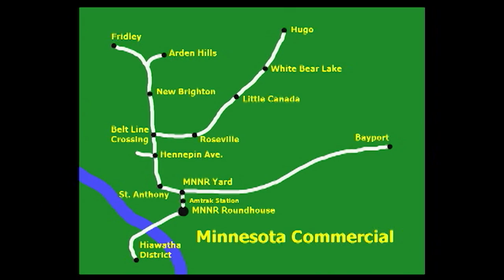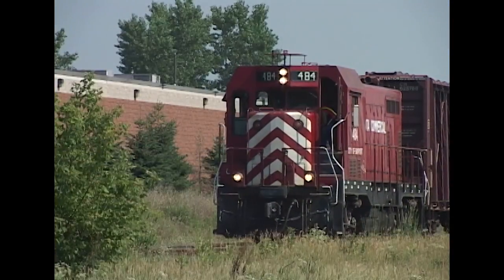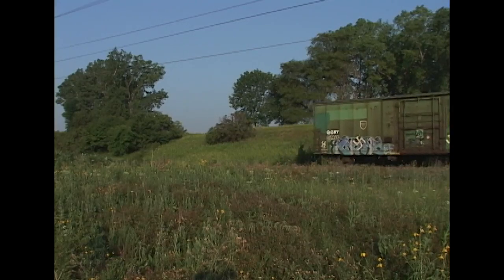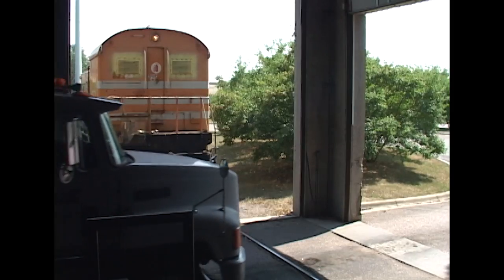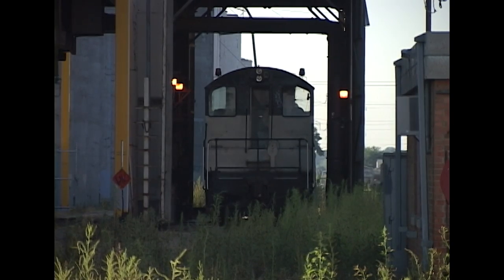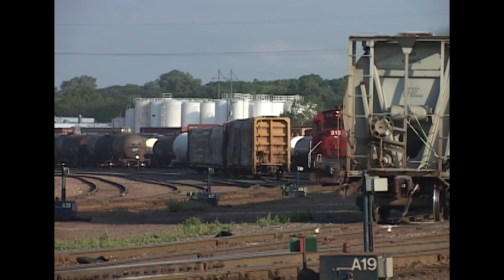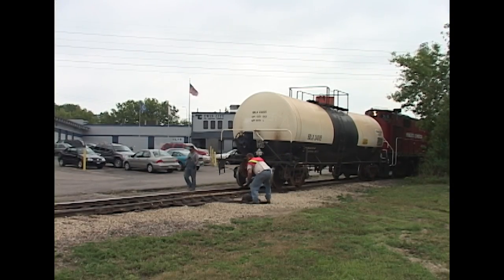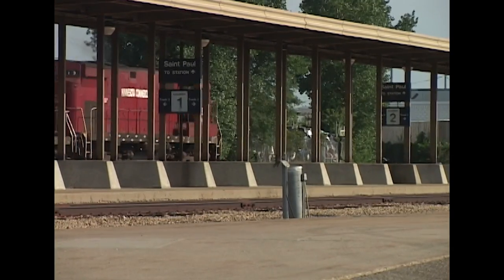Minnesota Commercial Railway - 70 Year Old Locomotives Smoking Like Chimneys!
In this video, C. Vision Productions takes you on a tour of the Minnesota Commercial Railway. Operating over 150 route miles, the Minnesota Commercial serves customers on an extensive network of rail lines in the Twin Cities metropolitan area.

The railroad operates on lines formerly owned by the Minnesota Transfer Railway Company, in addition to trackage leased from BNSF and Canadian Pacific. Prior to the PTC mandate, the railroad utilized trackage rights over Union Pacific rails to reach Bayport, Minnesota. C. Vision’s cameras follow five local switch jobs, along with some yard switching and transfer runs at the MNNR’s Midway Yard. First we’ll follow the Hugo Job, operating on former Minnesota Transfer and Northern Pacific trackage. Next, we’ll catch the Belt Job as it performs its duties with the railroad’s only B36-7 in charge. You’ll see the Hiawatha Job operating on former Milwaukee Road rails, with a cab ride on B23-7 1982 also included. The Hiawatha Milling District was documented on this run, with footage from in the cab, as well as trackside. After that, we’ll head east to capture the Bayport Job operating over trackage rights on the Union Pacific’s Altoona Subdivision and Stillwater Industrial Lead. Minnesota Commercial’s CF7 484 is right at home on this job, as it carries the name “City of Bayport”. Finally, we check out some switching operations in and around Midway Yard.

The Minnesota Commercial is truly unique as it operates with second generation Dash 7 General Electric locomotives, including models C30-7, B23-7, B30-7, and B36-7. A former Santa Fe SF30C is also seen in service. If you are an Alco fan, this railroad has a treat for you! You will see one of the last two Alco RS27 locomotives in existence, MNNR 316, as the unit smokes it up on the Hennepin Job. We were also fortunate to capture MNNR 313, an Alco C424, teamed up with a slug working the Commercial’s afternoon top end job in Midway Yard. Other interesting locomotives that appear in this video include a former Canadian National M420, and a former Santa Fe CF7.